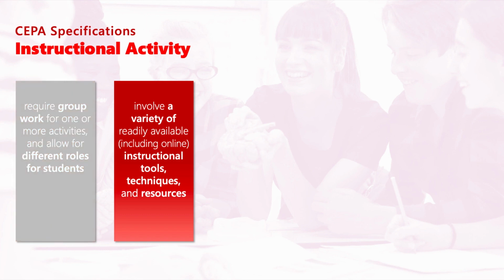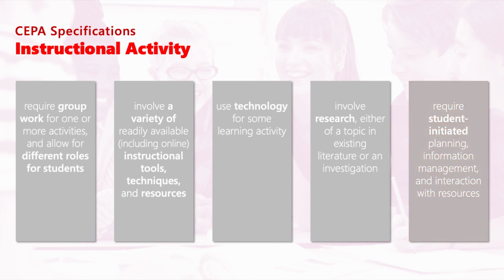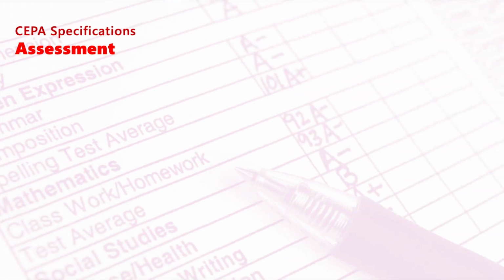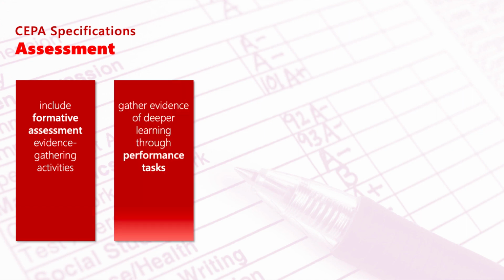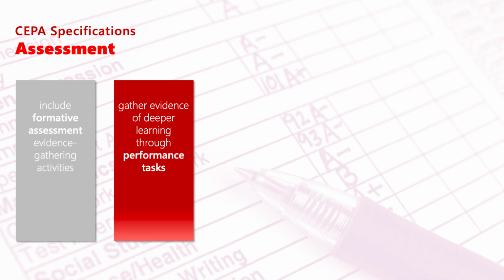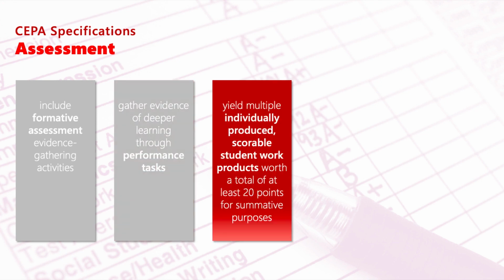Characteristics of EFFECTIVE Curriculum-Embedded Performance Assessments (CEPAs)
In this video we describe the characteristics of effective curriculum-embedded performance assessments (CEPAs). These specifications cover content and skills, instructional activity, and assessment. Access the full video lesson on our